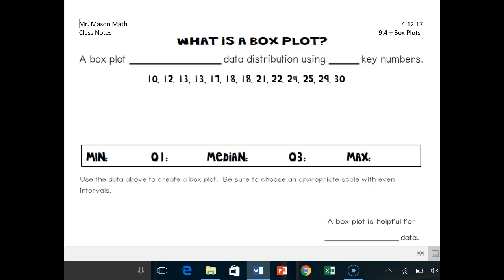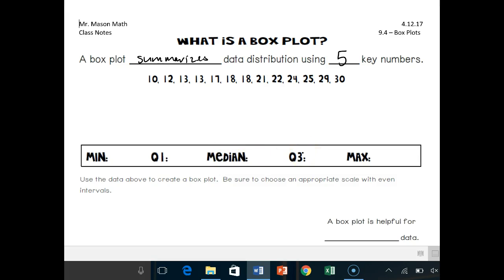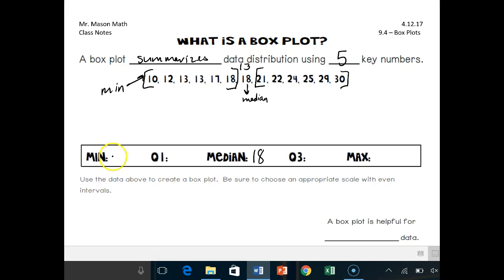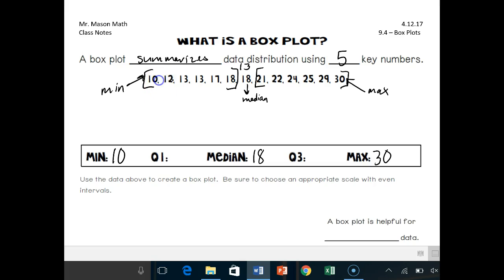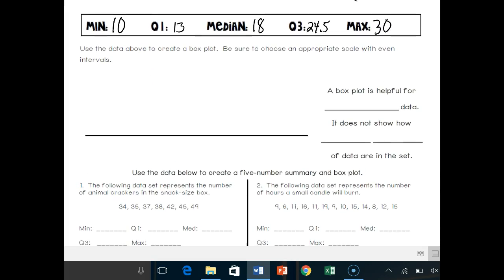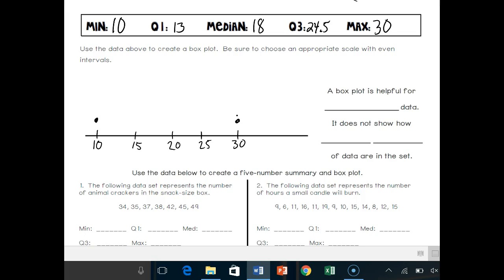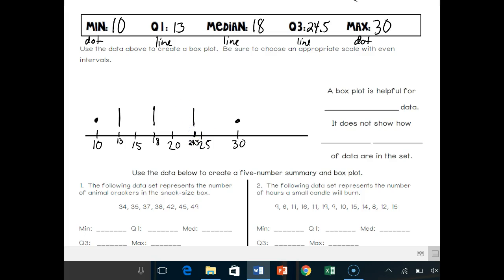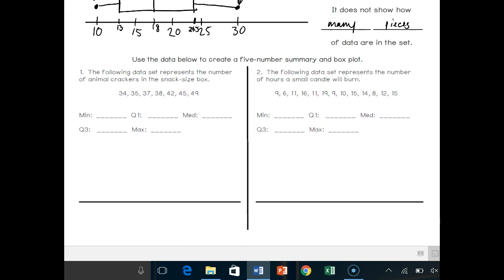Notes 9.4 pt.1